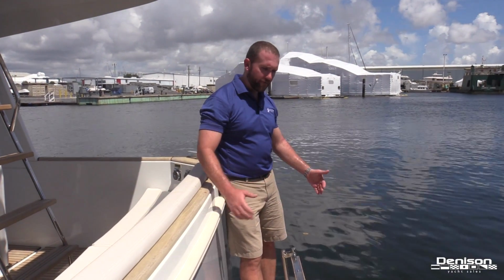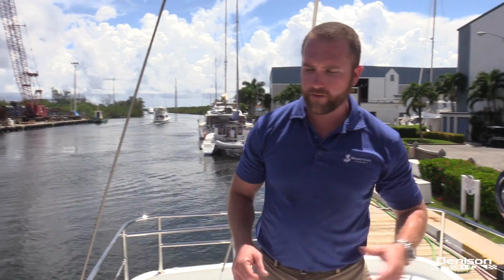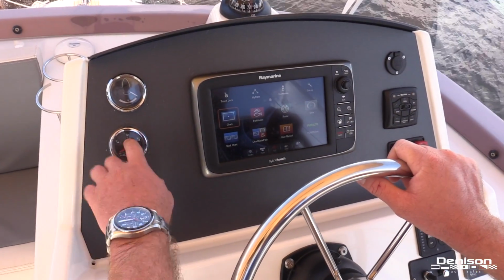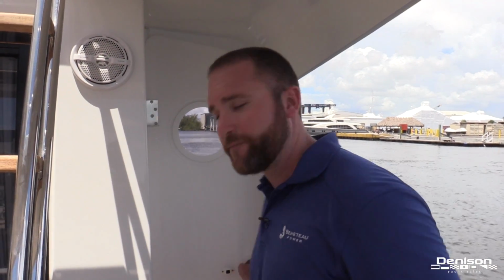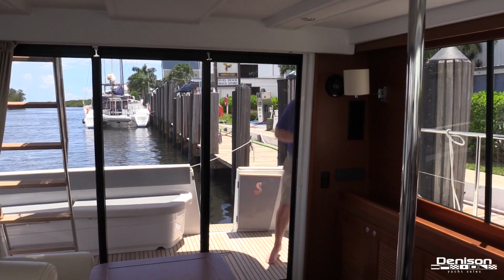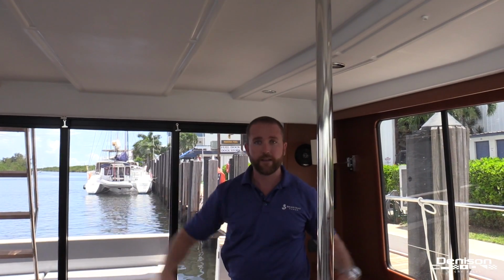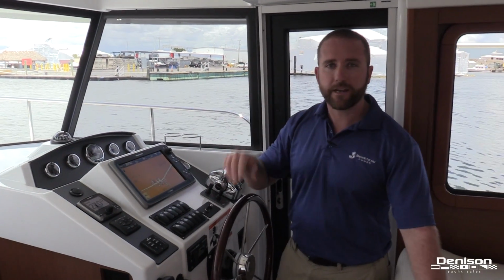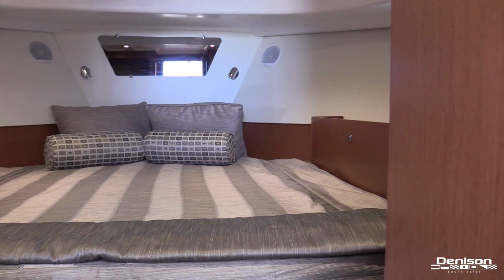Beneteau Swift Trawler 34 [Walkthrough]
34' Beneteau 2017
Location: Seattle, WA

Live the island life and make the Swift Trawler 34 your home port.

Beneteau's Swift Trawler 34 is a stunning combination of everything that contributes to the joy of cruising with the comfort and performance of a much larger yacht. Truly the top of its class, the new Beneteau ST34 outshines the competition in every category.

Burns less than 1 gallon per nautical mile at wide open throttle!

Powered by a single Cummins 425 HP diesel with bow and stern thrusters, she will cruise effortlessly at 16 knots with a top speed of 22 knots (WOT). At wide open throttle, the ST34 burns less than 1 gallon per nautical mile -- amazing fuel efficiency, made possible by her brilliantly engineered hull design, which boasts maximum stability and an impressively comfortable ride -even in rough conditions.

Style? She has plenty of it, from her elegant European fit and finish to her light and spacious living areas with breathtaking views in every direction.

For a detailed 3rd party look at the ST34, visit boattest.com and see what Captain Steve had to say. (He absolutely admired it!)

A few notable features include:

Pearl Grey Hull
Storm and Snow exterior upholstery
16 knot cruise / 21 top (WOT)
Fuel efficiency (Burns LESS THAN 1 gallon per nautical mile at wide open throttle!)
2 "Real" Staterooms
Galley up

0:00 Introduction
021 Swim Platform + Aft Deck
1:19 Flybridge + Upper Helm
3:47 Foredeck
4:28 Salon
6:15 Lower Helm
7:12 Staterooms
7:29 Outro